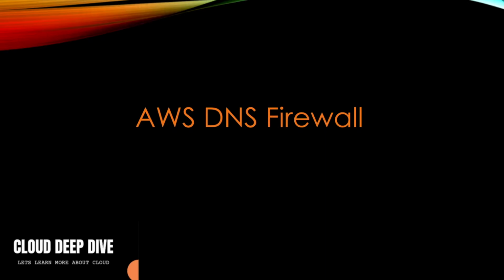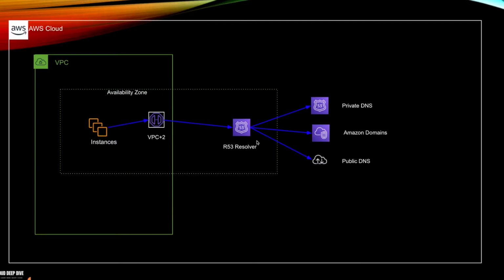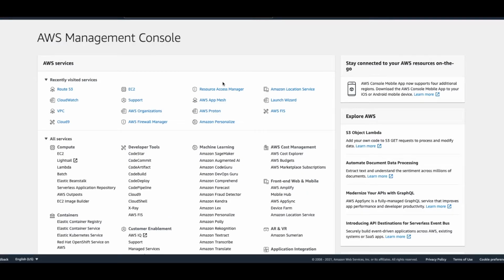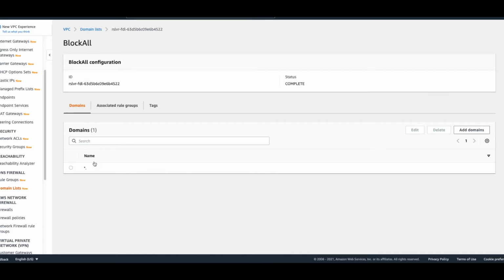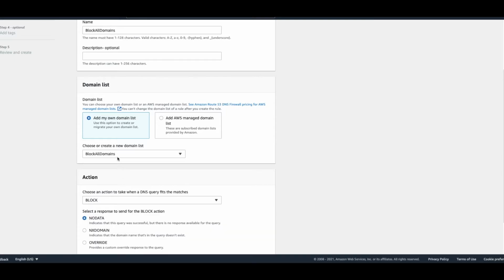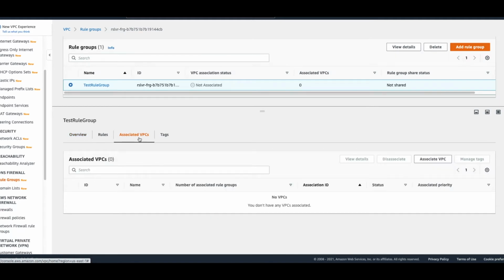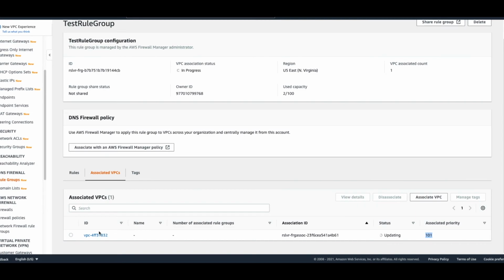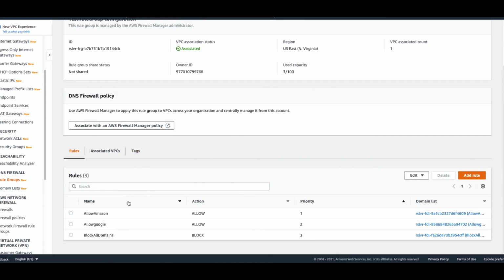Amazon Route 53 Resolver DNS Firewall | DNS Domains